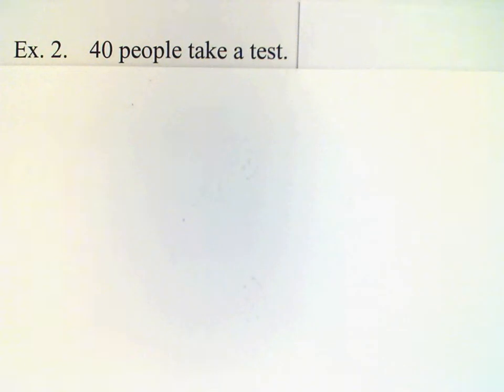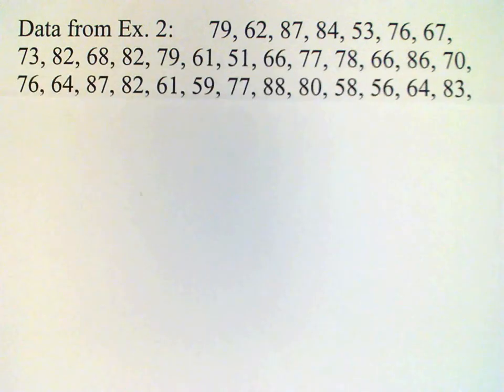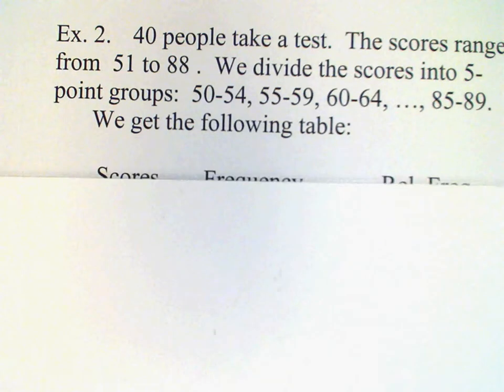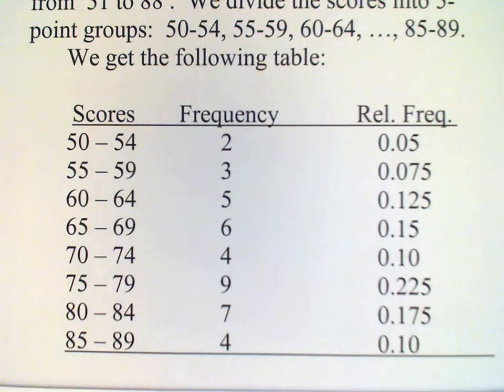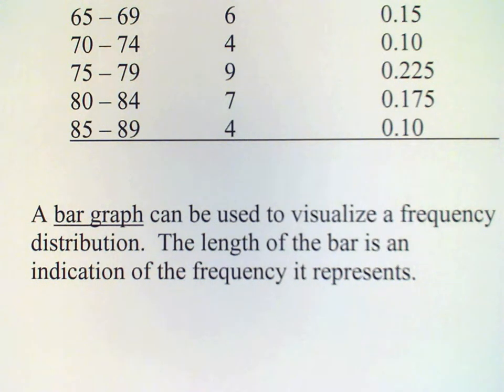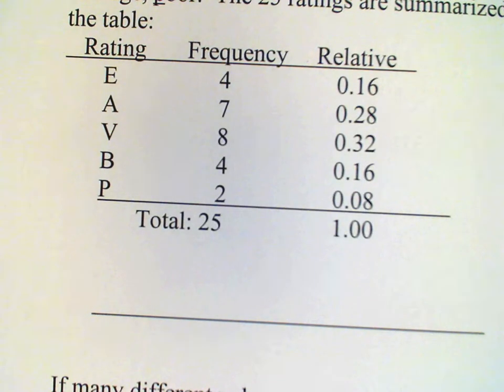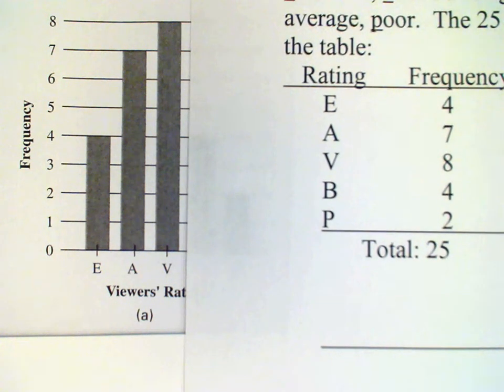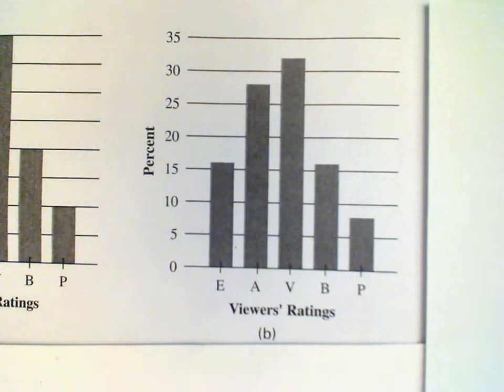Section 15 1b